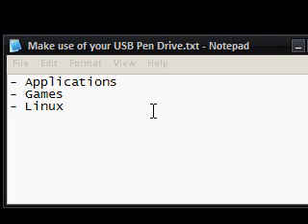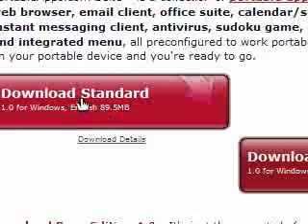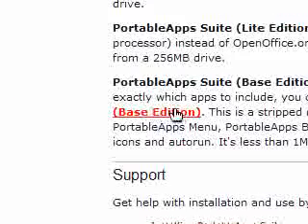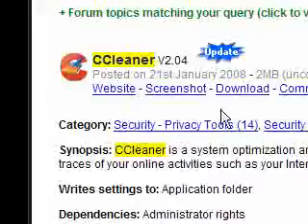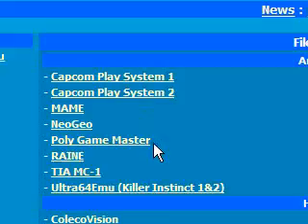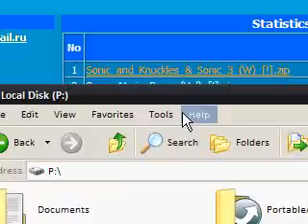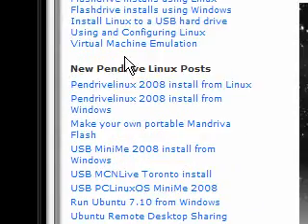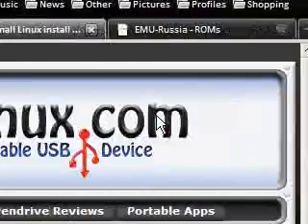Turn Your USB Drive into a Portable OS, Gaming Device + More